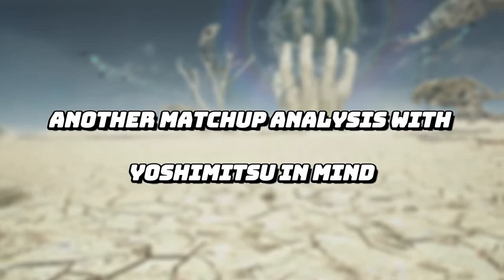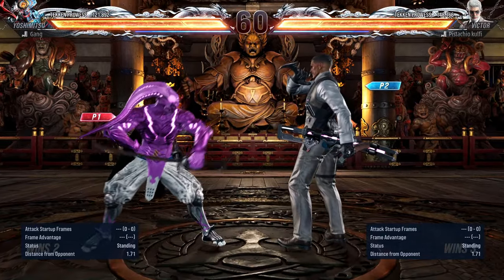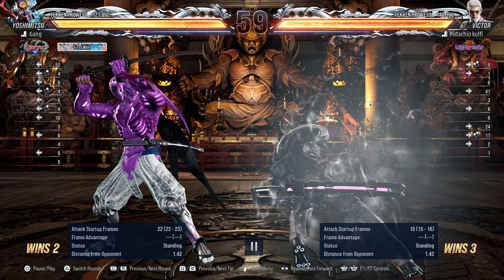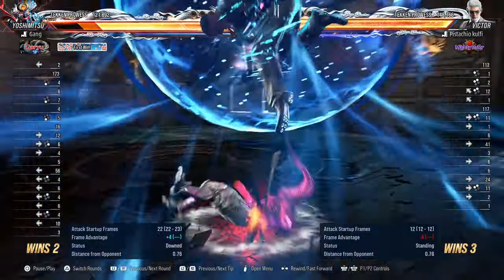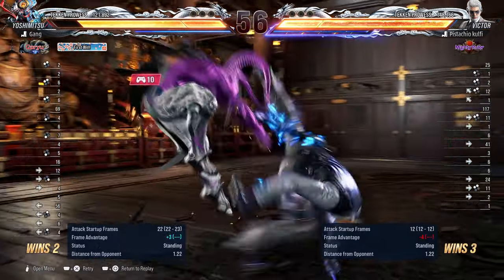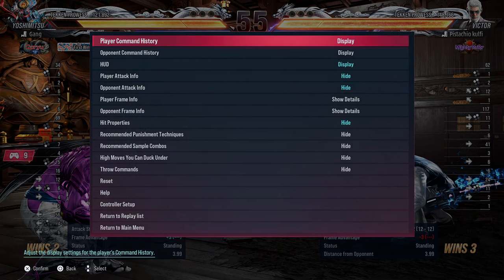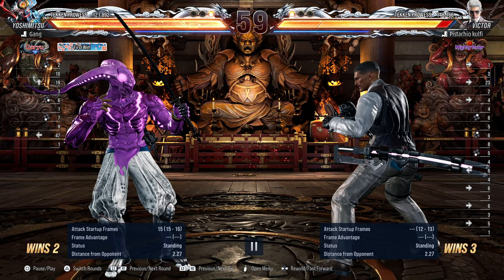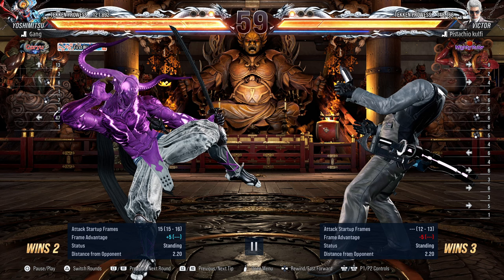A Yoshimitsu Match Up Analysis for DUMMIES #2 - Tekken 8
Another match-up analysis video on players in Hell Red Ranks. I'll be discussing and pointing out the mistakes and correct reads while ghost-controlling the player to show what they could have done in-game.

Timestamp:
00:00 Intro
00:48 Gang (Yoshi) VS Pistachio Kulfi (Victor)
12:43 Perspective (Yoshi) VS Demonio (Steve)
20:19 Match Up Summary